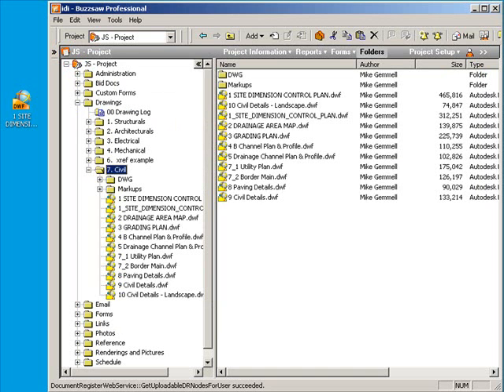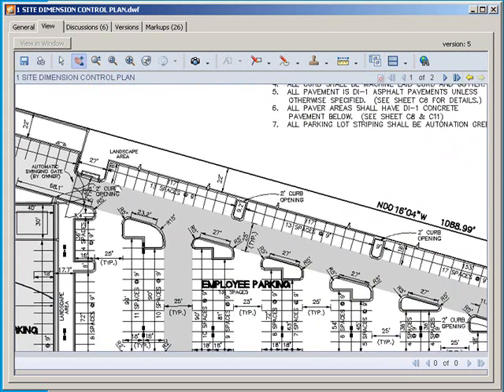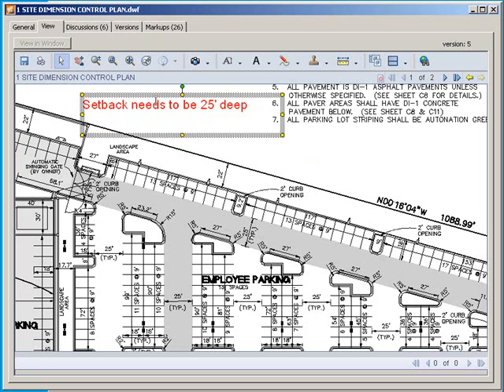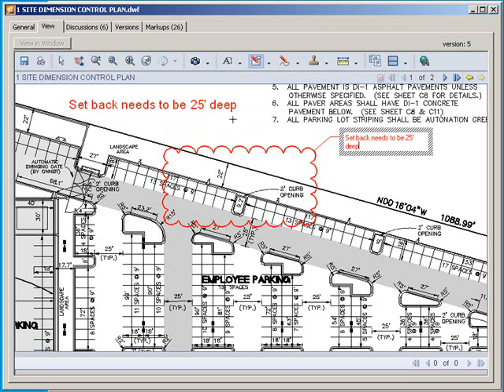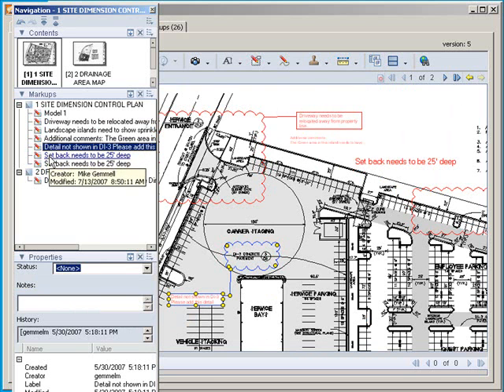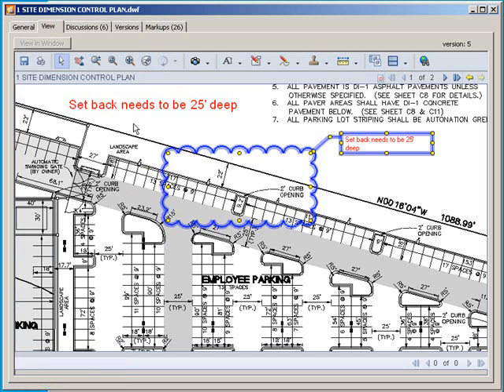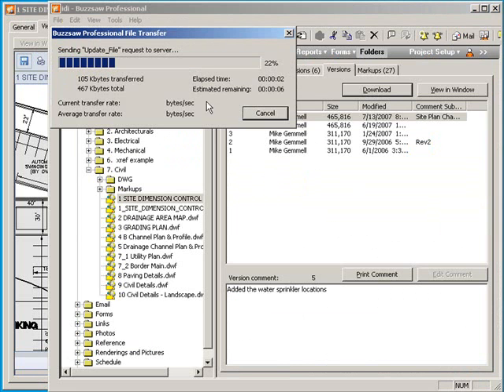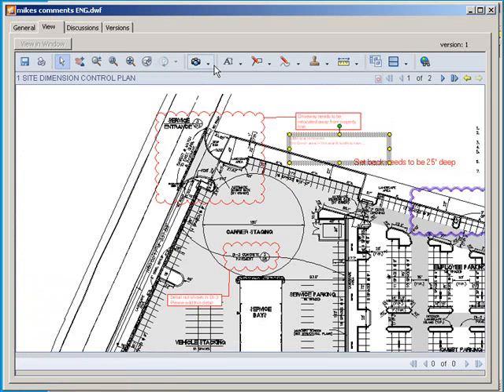ePlan Review on Autodesk Buzzsaw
Describes how you can do electronic plan reviews with Autodesk Buzzsaw